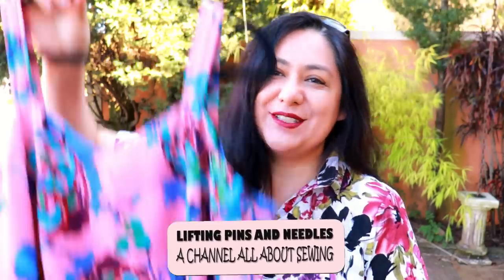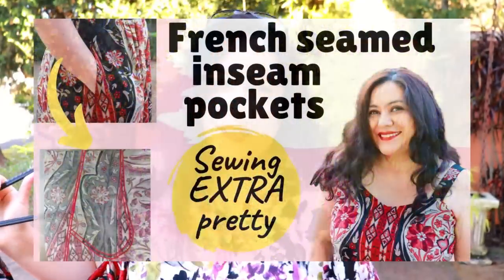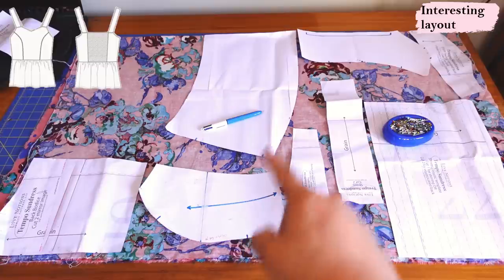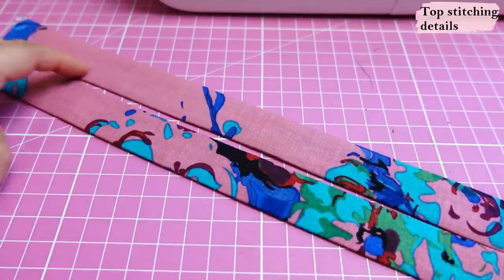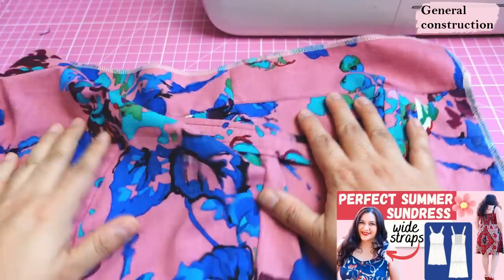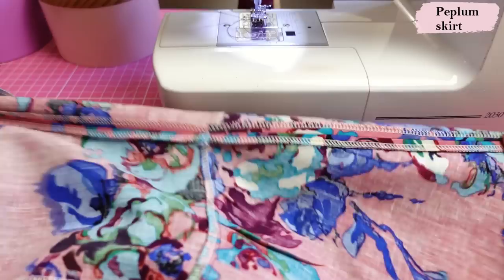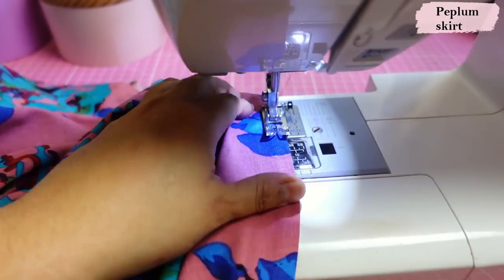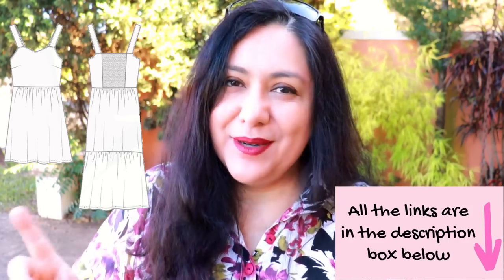From dress to CUTEST LINEN PEPLUM. Tempo (Love Notions). Princess seams, shirring, facings…..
The Tempo sundress for wovens from Love Notions is GORGEOUS and for everyone! The wide straps make it super easy to wear and there’s no bra visible. It’s a great style to hack into a cute LINEN PEPLUM TOP. I made the cutest little top and am sharing all the sewing details with you.

Come sew with me and see:
*Interesting layout
*Princess seams hack
*Stable neckline
*General construction with facings
*Relaxed shirring
*Shorter skirt to bodice

See my Tempo dress playlist here. See how fitting and how to sew facings & lined bodice, French seam inseam pockets and more

Specifics:
*Size XL
*Standard bust
*Skirt is 10” long including ½” hem allowance
*Bust darts converted to princess seams

Let’s Connect!

Artist: OmgLoSteve
Song: Too Late ft. Addie Nicole